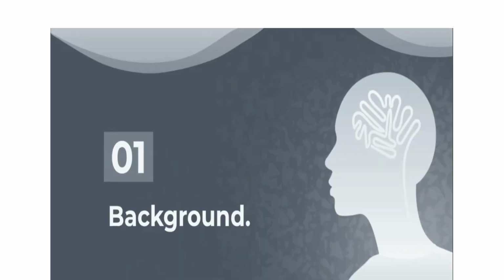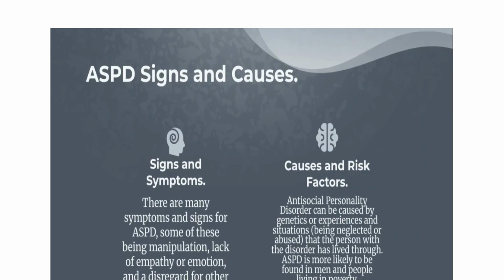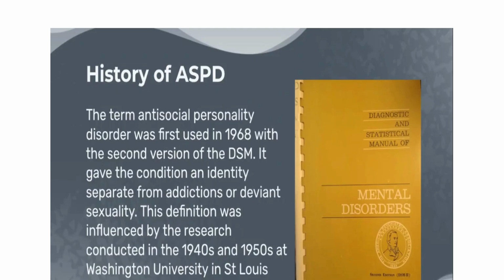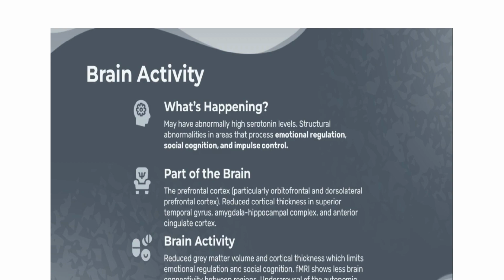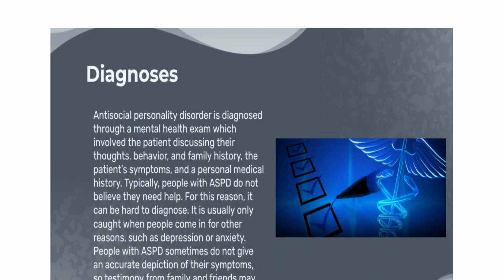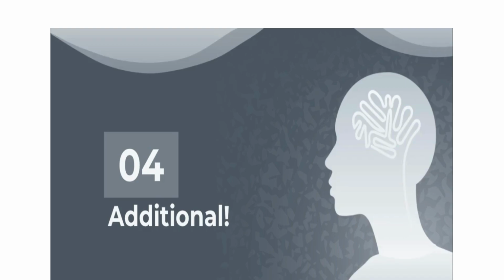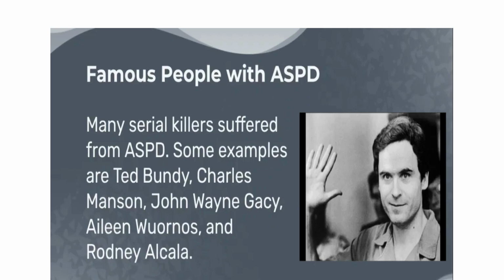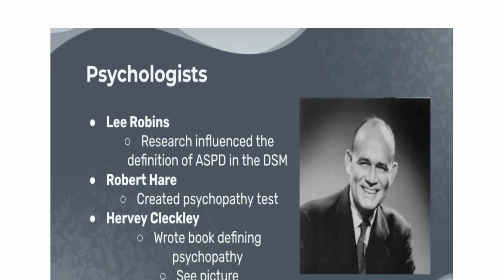Antisocial Personality Disorder - Mental Disorder Project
Created by Lila Evans, Laura Lundy, and Abigail Winsett